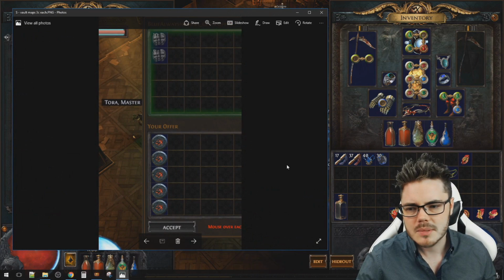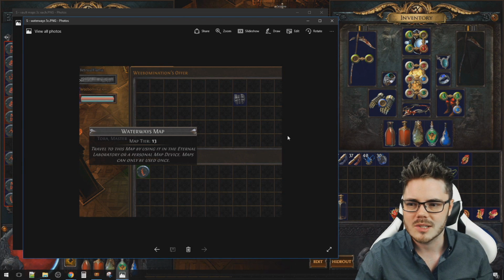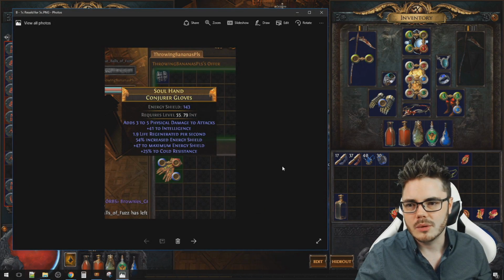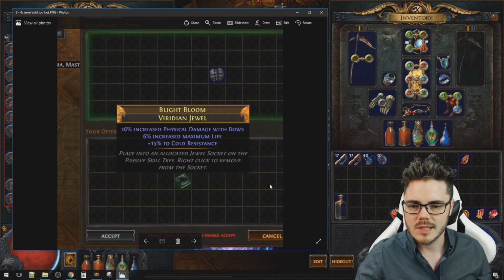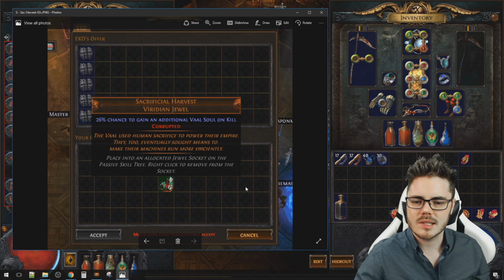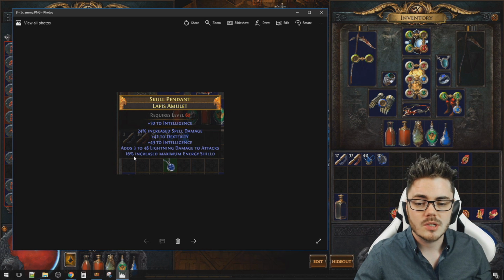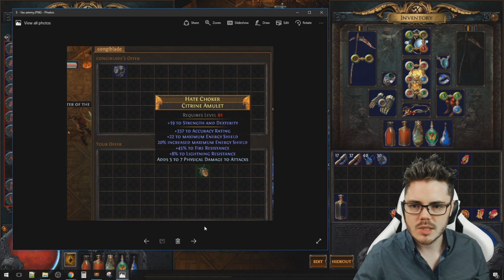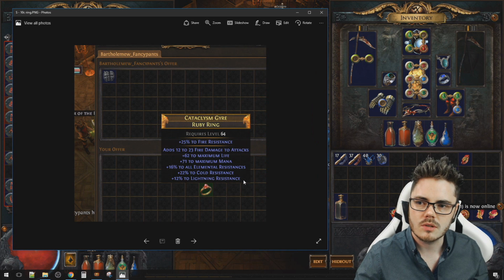ZIGGYD TRADES: Jewels, Jewellery & Other Ways of Making Chaos In Maps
We're a couple of weeks into Path of Exile's Breach League and in this ZiggyD Trades we look at jewellery, Jewels and some other things you can sell from High level mapping to make Chaos.